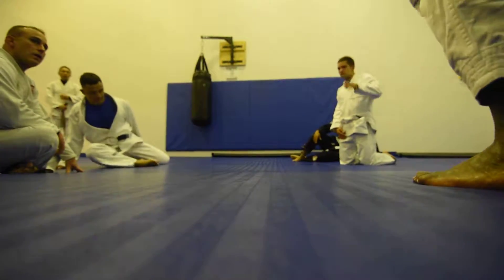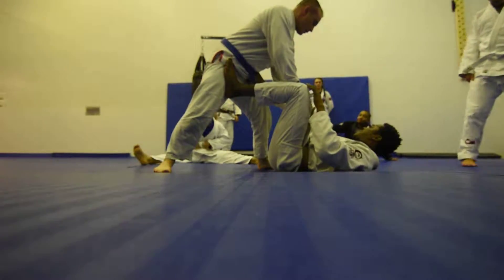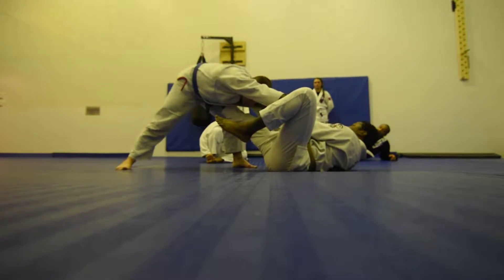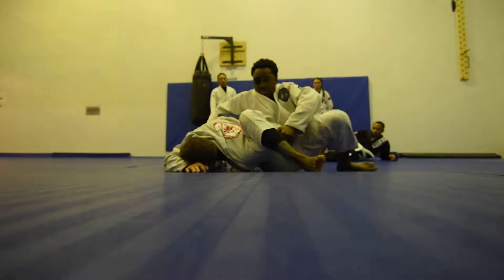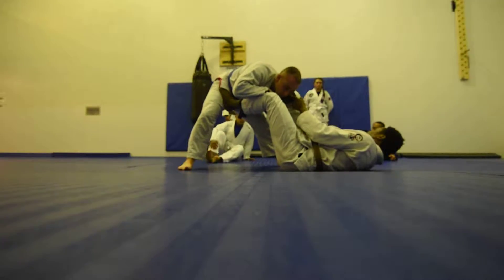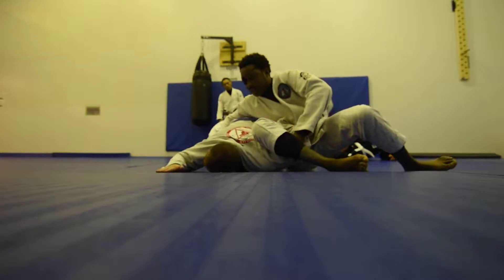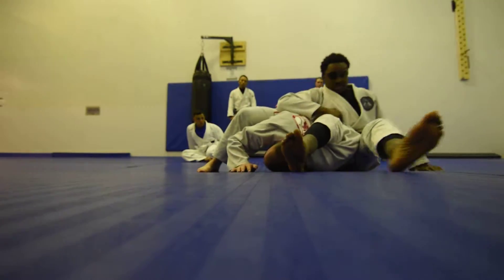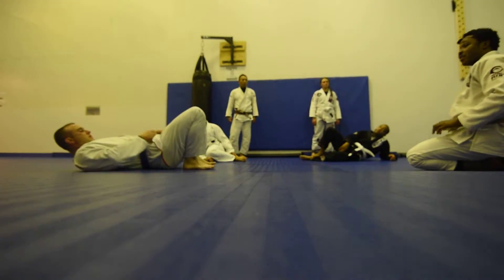BJJ Tripod sweep to Omoplata